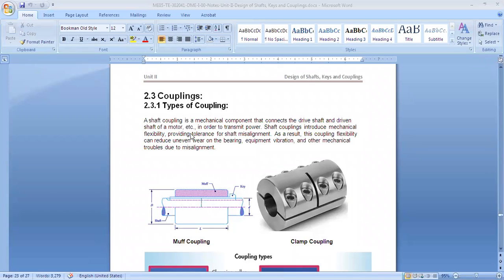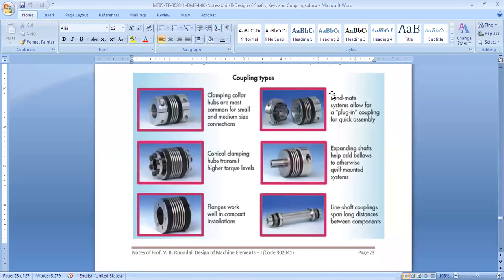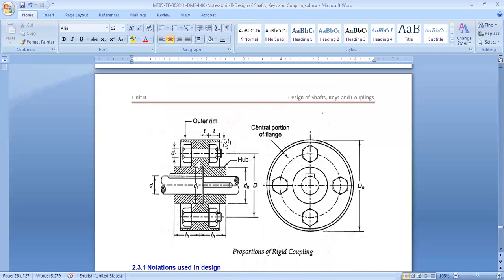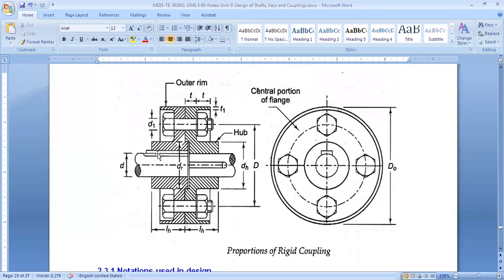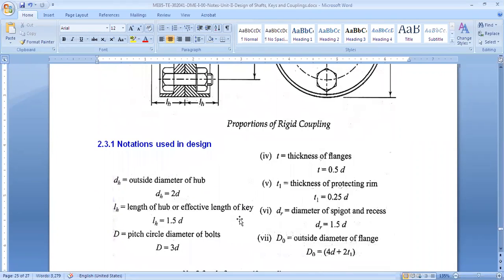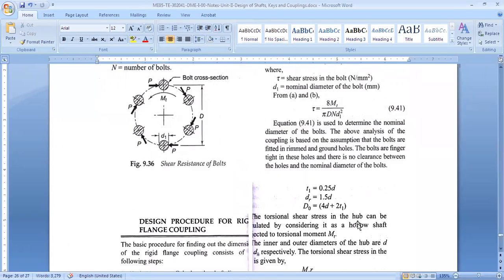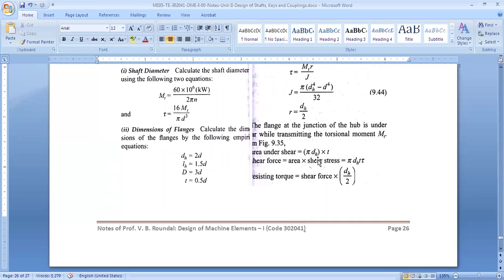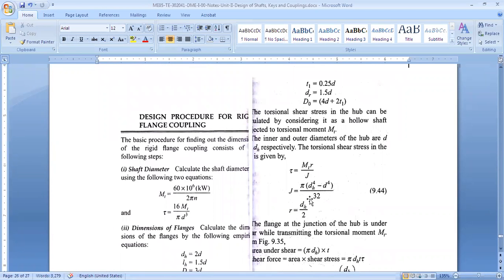DME-I Unit II - Design of Shafts, Keys and Couplings-Lect 7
Shaft Couplings - Types & Design of Flange Coupling